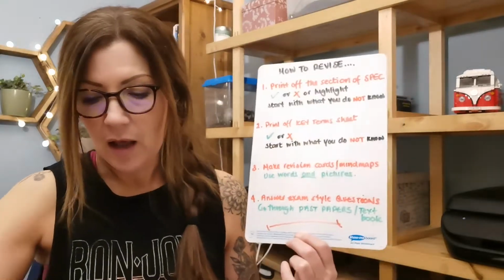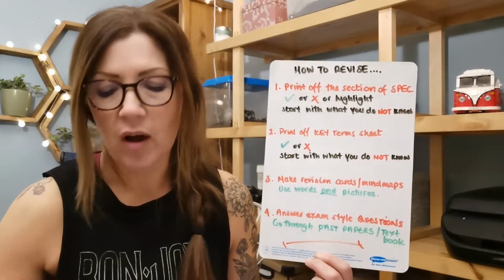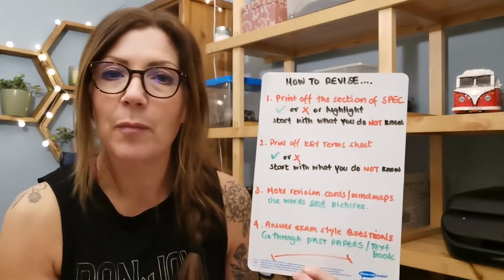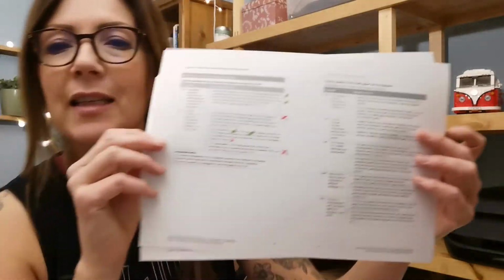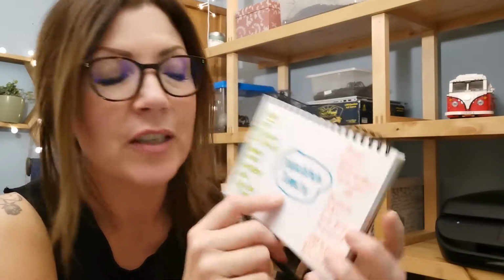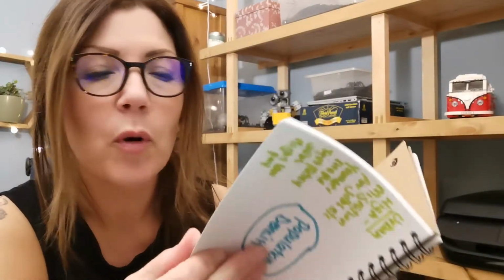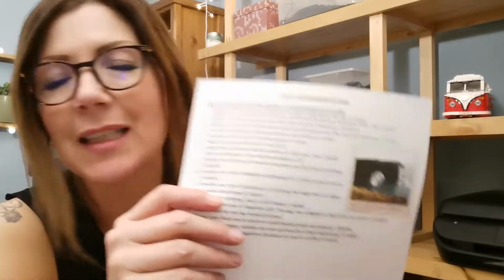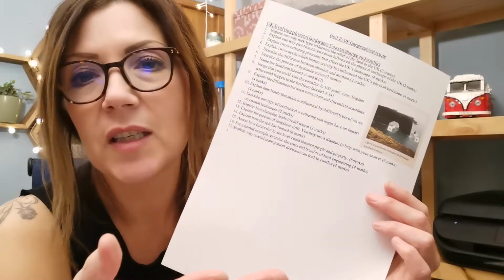How to revise Geography GCSE and A level